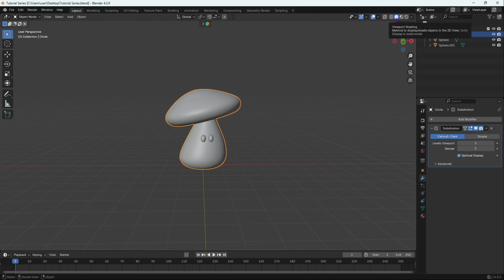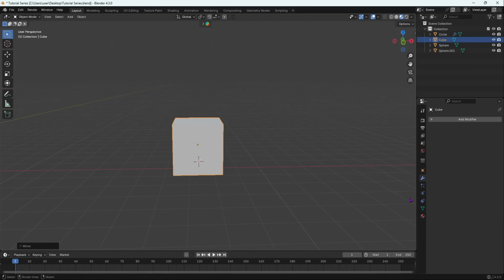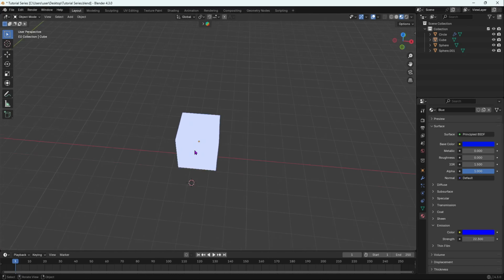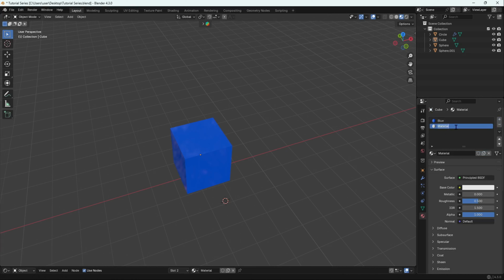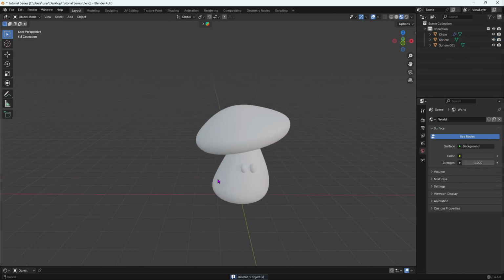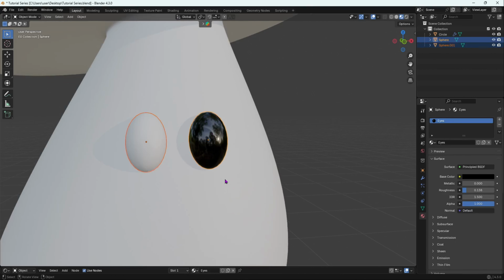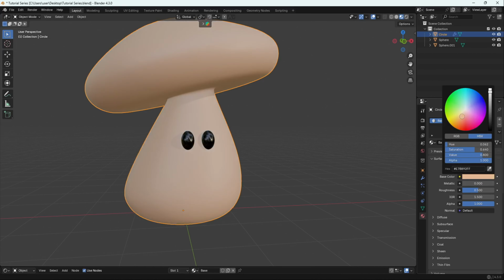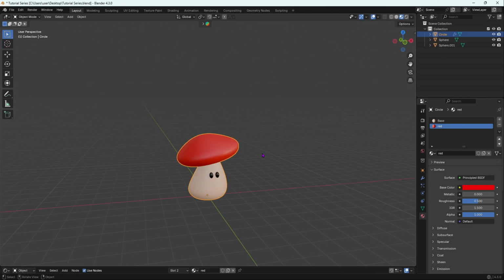Learn The BASICS of Adding *MATERIALS* in Blender | Blender Beginner Tutorial Series Part 6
Welcome to Part 6 of our Blender Beginner Tutorial Series! In this video, we’ll dive into the essentials of creating and applying materials in Blender. Whether you’re just starting your 3D journey or need a refresher, this step-by-step guide will have you adding stunning materials to your projects in no time. 🖌️